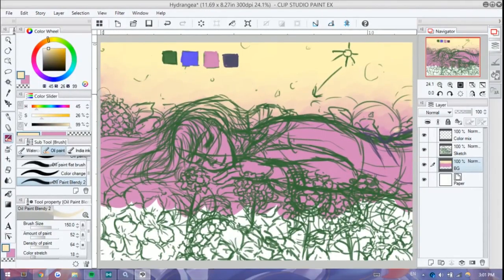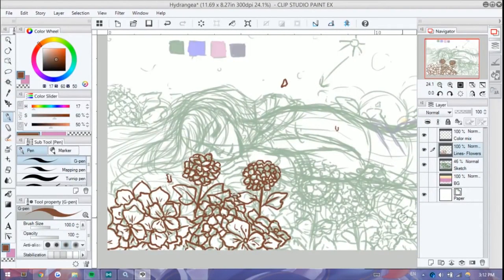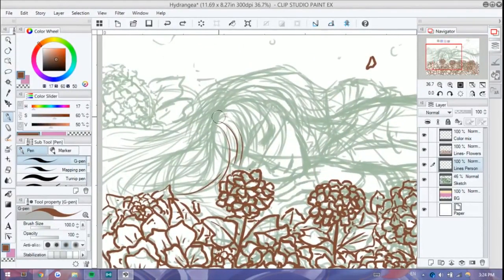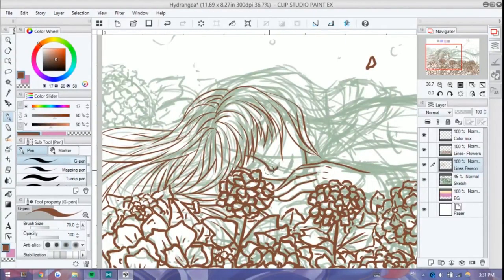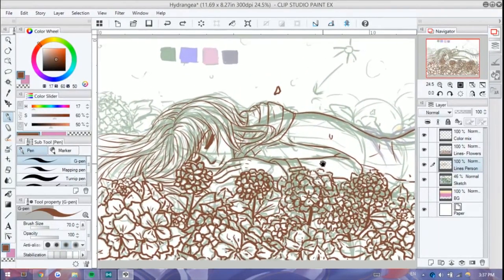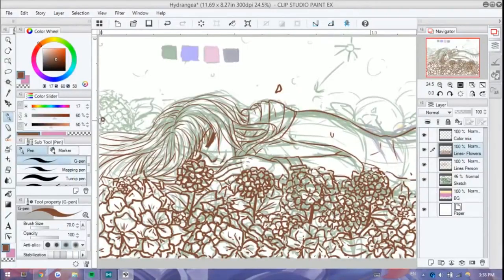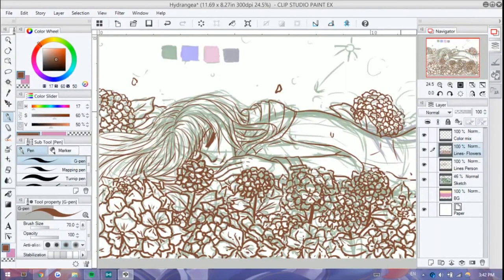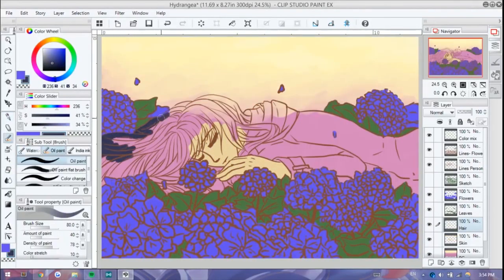Hydrangea [Speedpaint]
One of the more tougher and time consuming works I've done

+End of Summer
--- The 126ers

+Namaste
---Audionautix

+What Child is This
--- Audionautix